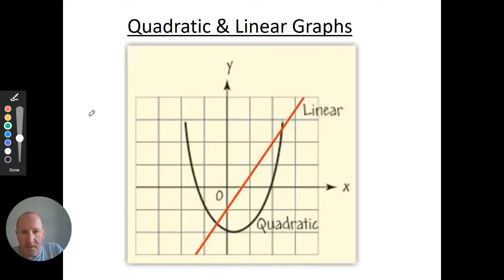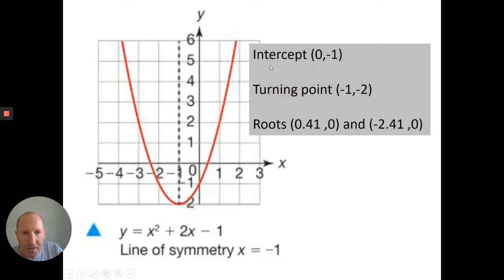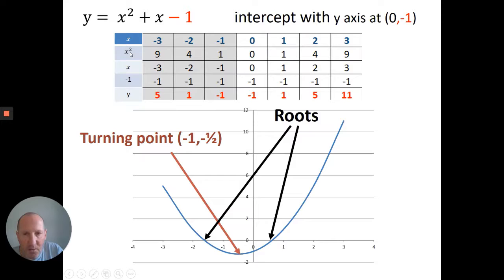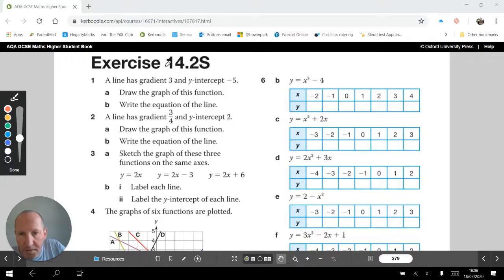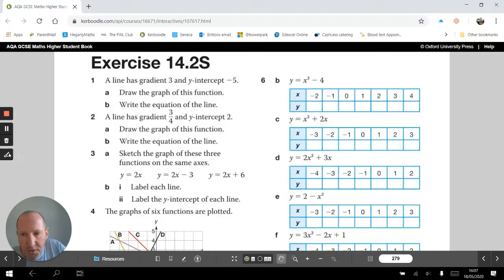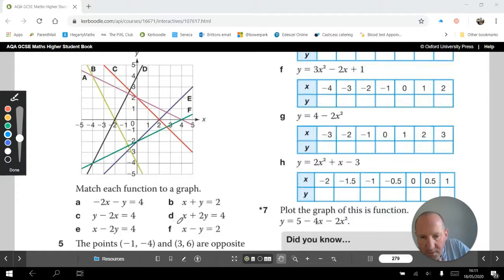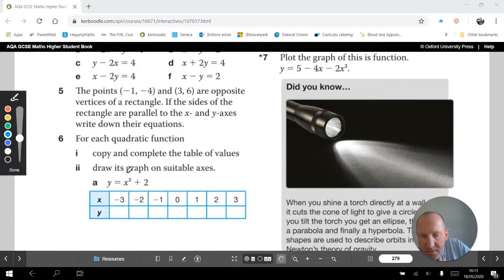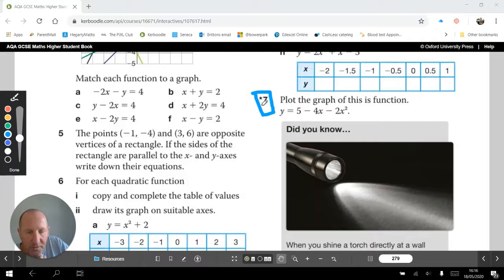Maths Higher AQA: Lesson 48 Linear & Quadratic graphs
Chapter 14 Section 2: Linear & Quadratic graphs